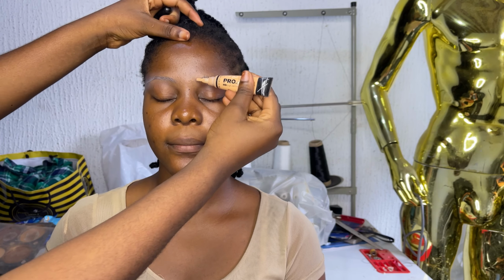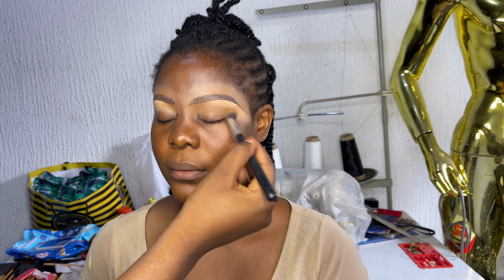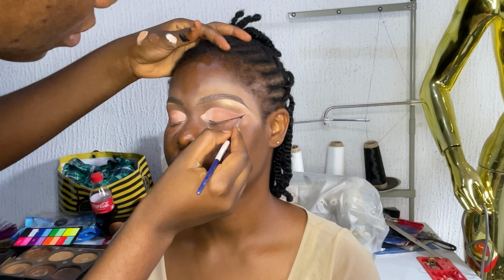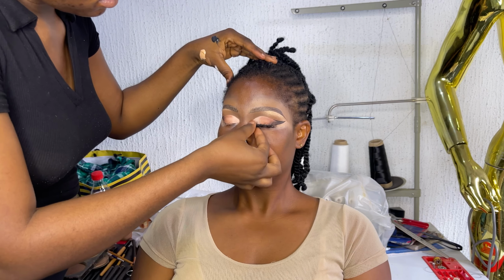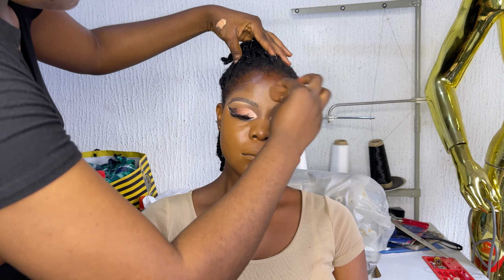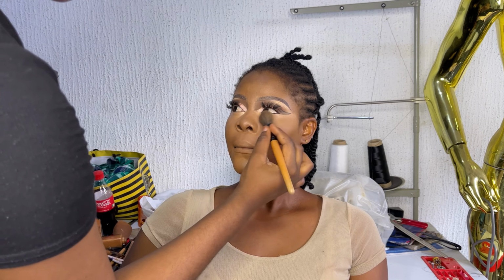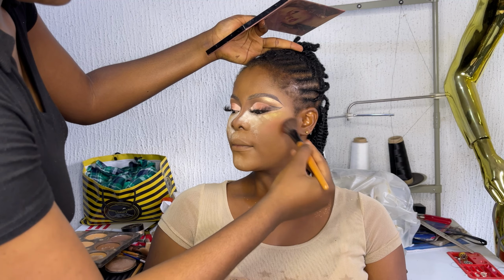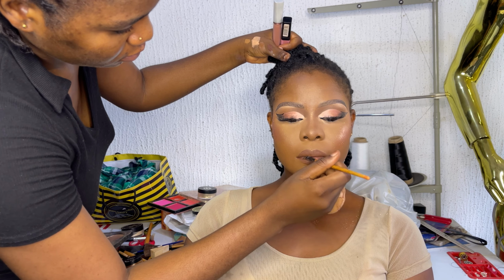Step-by-step |beginner friendly makeup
Make up basics